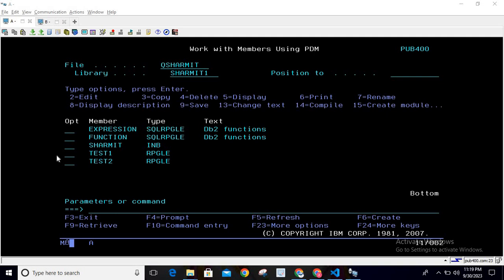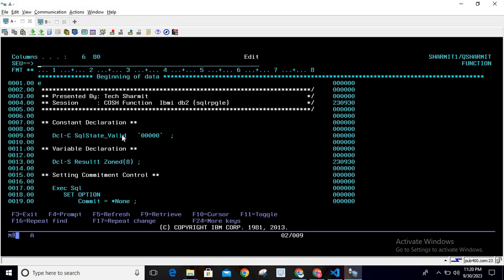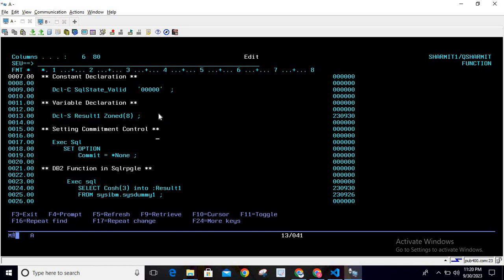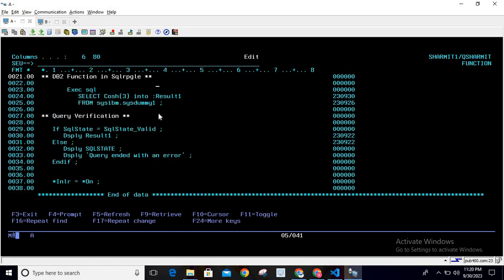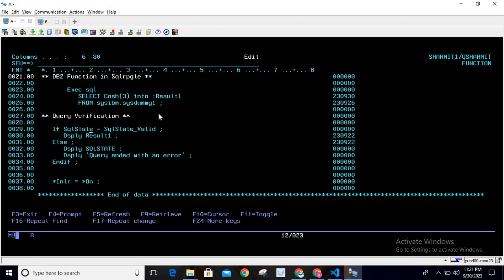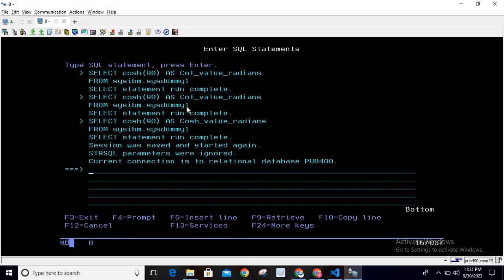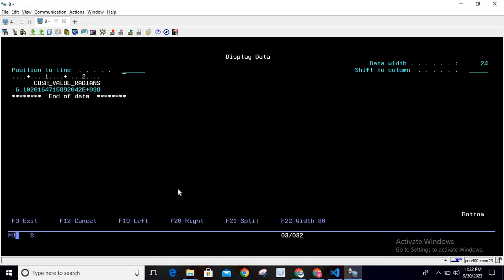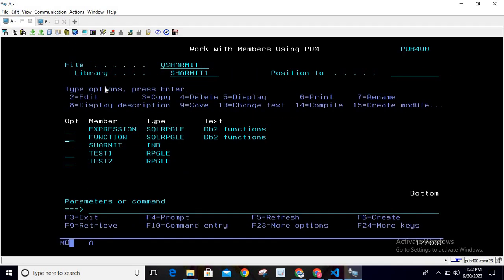COSH function in db2 sql | SQLRPGLE | ibmi training | sqlrpgle as400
1. How to use COSH (Hyperbolic of Cosine) function  in db2 sql using sqlrpgle in English.

2. DB2 SQL functions example in English.

3. COSH function in db2 sql in English.